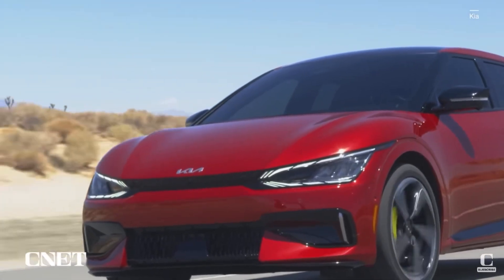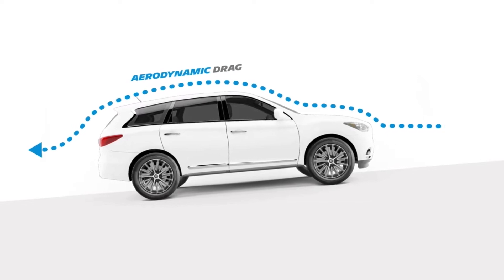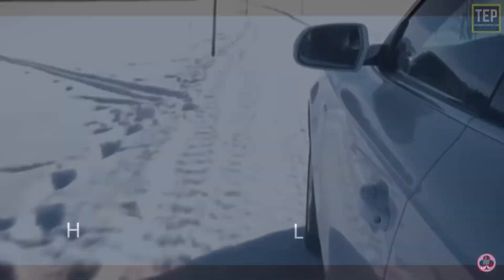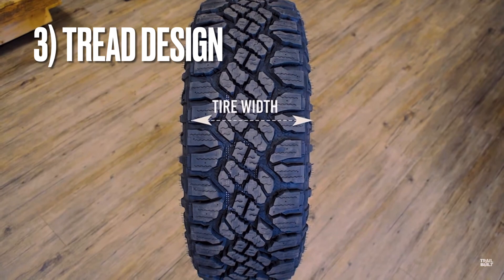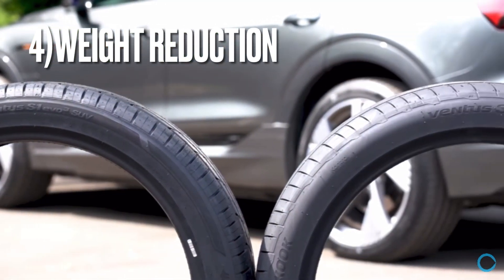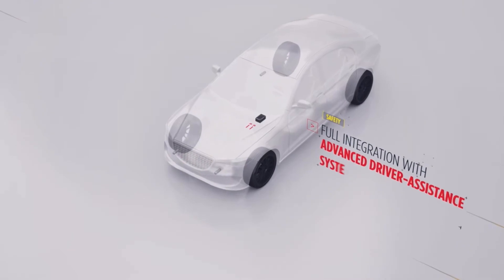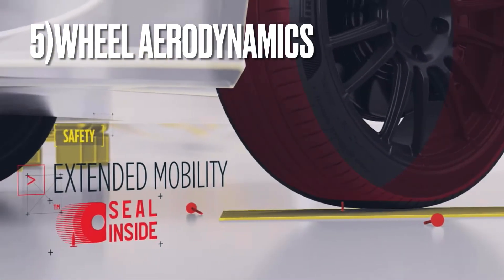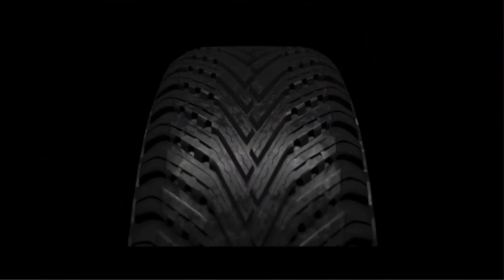How wheel size and tyres effect fuel efficiency of your car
In this episode, we focus on a topic that often raises questions among car enthusiasts and eco-conscious drivers alike: "How do wheel size and tires affect fuel efficiency?"

Your choice of wheels and tires can significantly influence your car's fuel economy, handling, and overall driving experience. Throughout this video, we will break down the science behind these effects and present real-world test results to back our claims.

The Role of Wheel Size:
Larger wheels may look more appealing and add a sporty touch to your ride, but they come with some trade-offs. The primary disadvantage is the increase in rotational mass. As the wheels become larger, they become heavier, leading to more effort required to set them in motion and keep them rolling.

This extra work demands more power from the engine, which, in turn, results in increased fuel consumption.

On the other hand, smaller wheels are lighter and require less energy to rotate, potentially leading to better fuel efficiency. However, it's essential to strike a balance between aesthetics and practicality. We'll present various scenarios and explain the optimal wheel size for maximizing fuel economy without compromising on performance.

The Impact of Tire Selection:
Tire technology has come a long way, and the type of tires you choose plays a pivotal role in fuel efficiency. Low rolling resistance (LRR) tires are designed to minimize friction between the tire and the road, thus reducing the effort required to move the vehicle. These tires are specifically engineered to enhance fuel economy, making them an excellent choice for eco-conscious drivers.

While seeking improved fuel economy, drivers must strike a balance between various factors, such as wheel size, tire type, and driving habits. In this video, we will provide practical tips on making informed decisions when choosing the right wheels and tires for your specific needs.

Our team of automotive experts has meticulously tested different wheel and tire combinations on a standardized track, ensuring reliable and consistent results. The data we present here will empower you to make well-informed choices that align with your driving preferences and fuel efficiency goals.

Special thanks-
backround music by : settle
Credits-
Chill summer lofi [chill lo-fi hip hop beats]